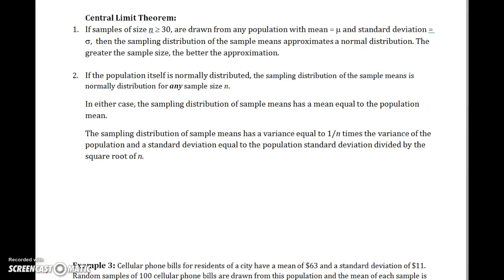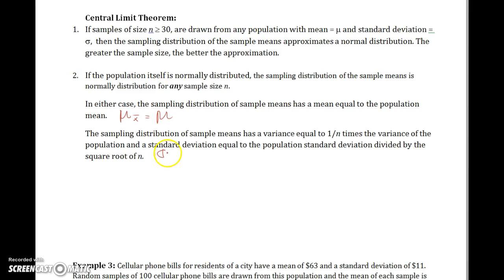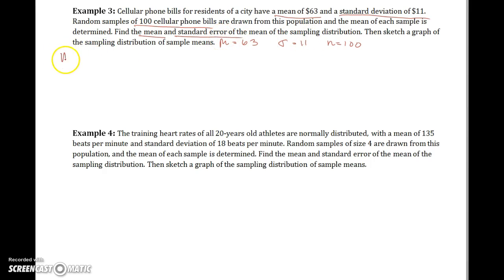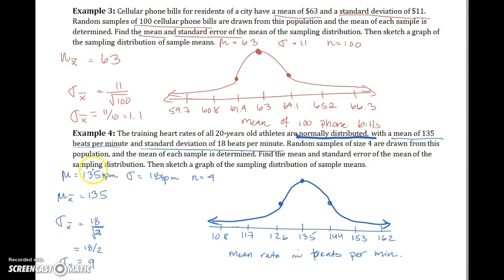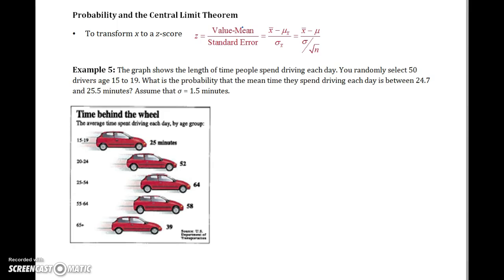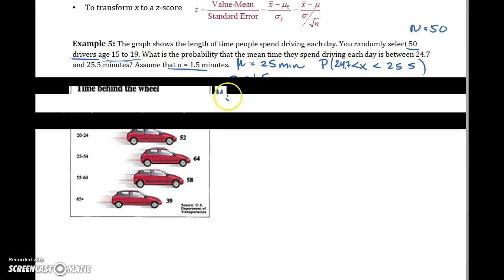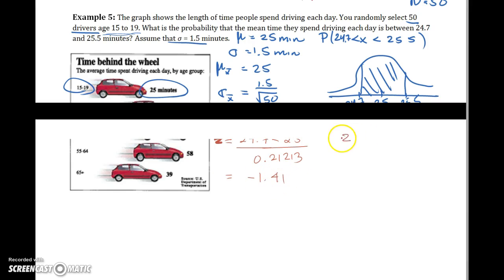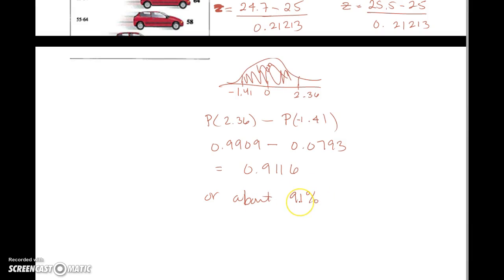stats 5.4 (part2)